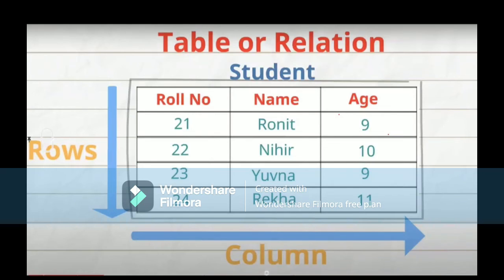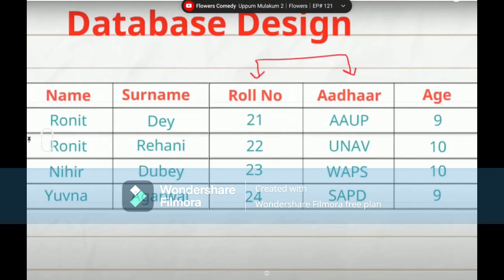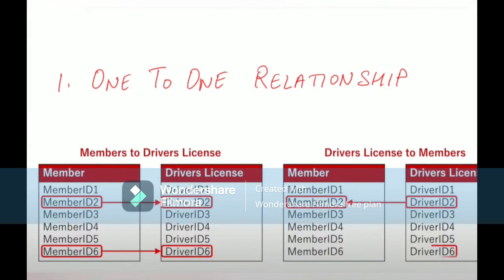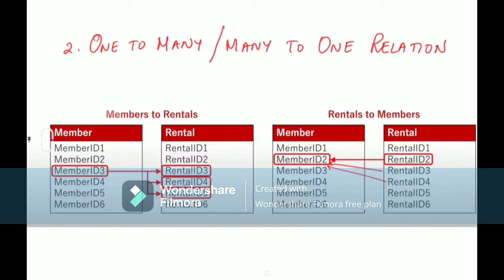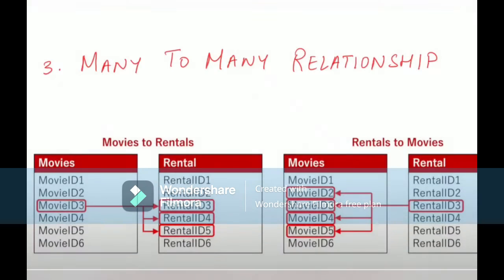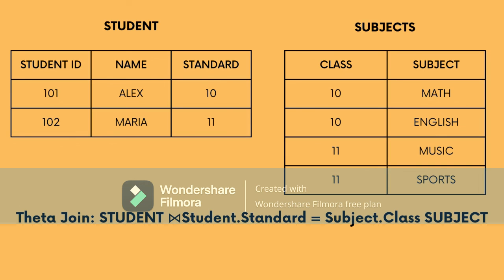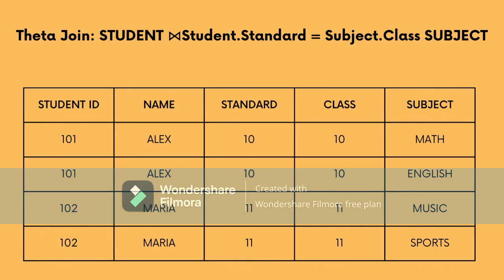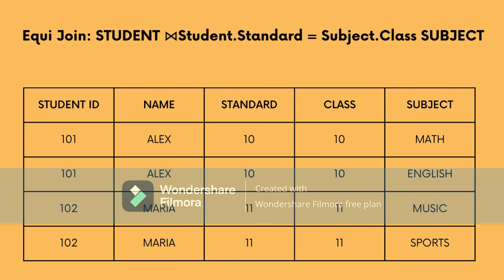Relations and Databases Gr-4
MAths CIA Gr-4
David Paul Liju
Michelle Miranda
Kanchan Karmakar
Kavya Anil
Shruti Sharma
Taniya Anil